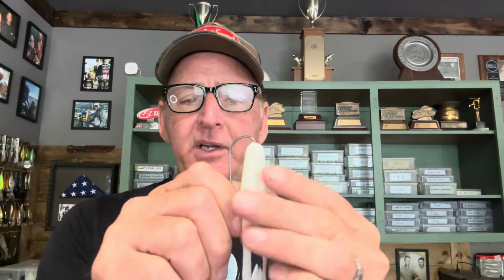Incredible Horny Toad Rigging Trick…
Randy shows everybody the correct way to rig a horny toad…angling %bassfishing

If you’d like to order some of the stuff we talked about in today’s video or any other fishing gear. Using this link is a great way to support this really appreciate it!

Horny Toad link…

Horny toad hook…